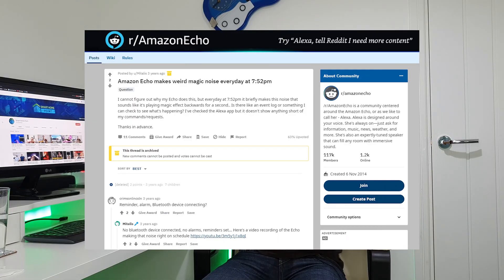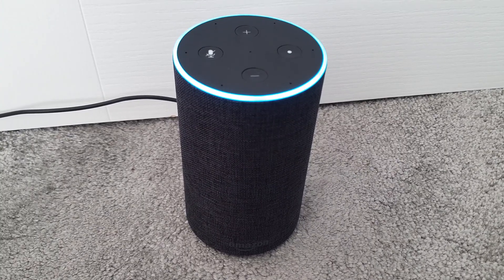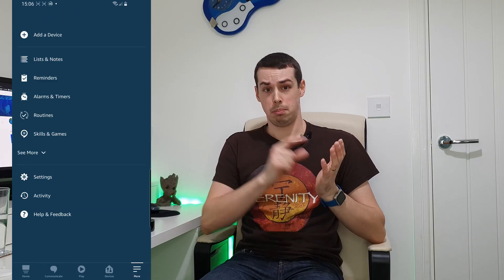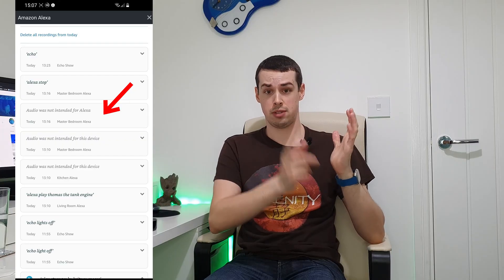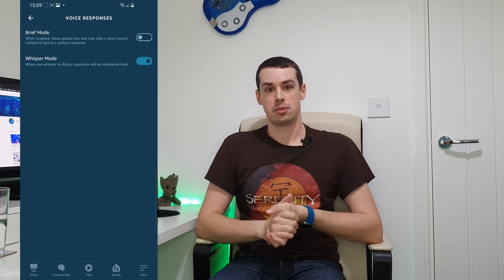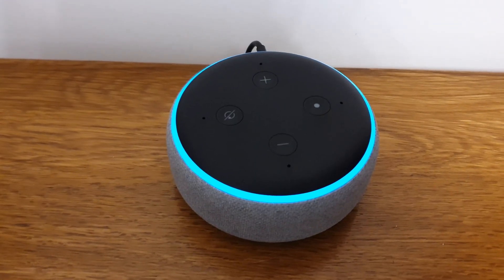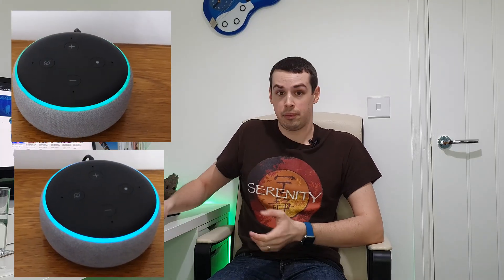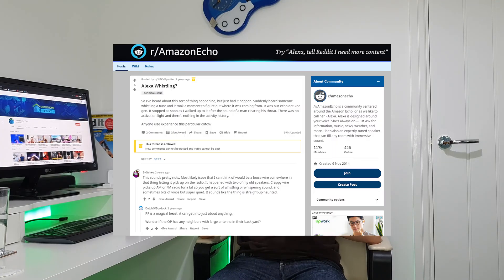Help! My Amazon Echo Is Making Random Noises/Words/Beeps/Chimes?! (How To Fix)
This is a video guide to go alongside my blog post last year which walks you through everything to investigate if your Echo device is making random noises, beeps, chimes - or even weird train-like sounds! It may also be saying random words or sentences, for similar underlying reasons.

Echo devices are very useful, but they have been known to make "creepy" noises at times, which can be confusing or even scary. Thankfully Amazon make it fairly easy to find out why your Echo device made certain sounds, as I explore in this video.

0:00 Intro
1:25 Why did you say that?
2:10 Disconnect from Bluetooth
2:52 Review Voice History
4:30 View app Activity
5:19 Check brief & whisper modes
7:11 Review your skills
7:37 Check the light ring
8:09 Is it an electrical fault?!
8:41 One-off software bugs
9:15 Radio wave interference
9:55 Factory reset
10:23 Wrapping up